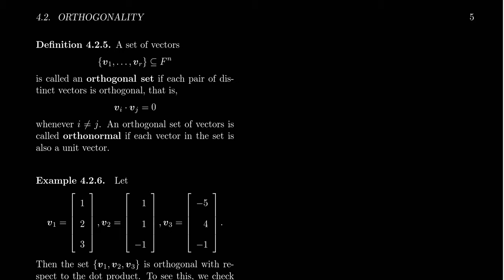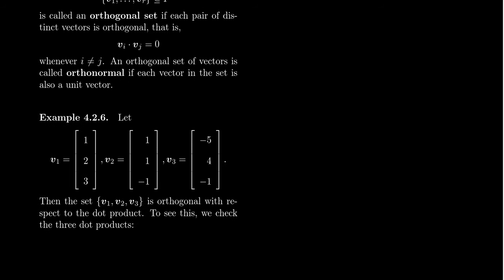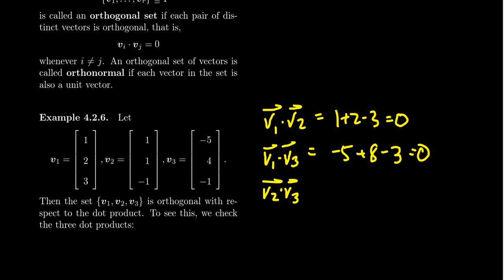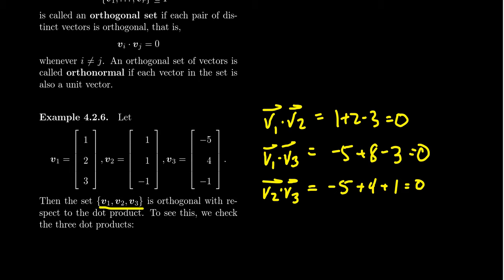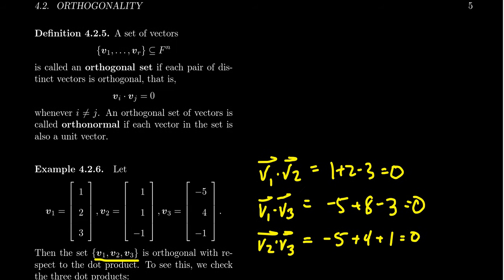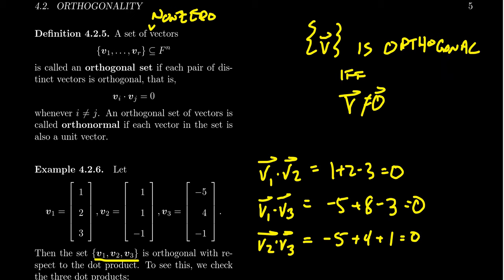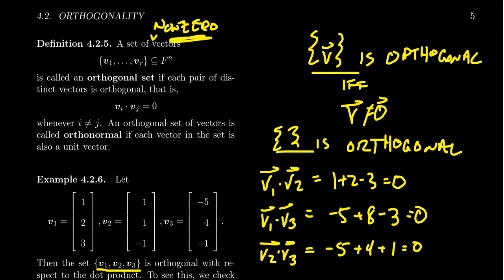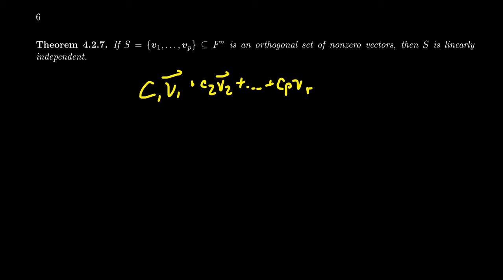Orthogonal Sets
In this video, we introduce the notion of orthogonal and orthonormal sets of vectors and prove that orthogonal sets are linearly independent.

This lecture covers section 4.2 - Orthogonality from the book. This is part 3 of 4 videos from this section.